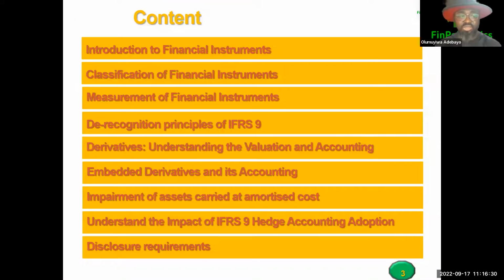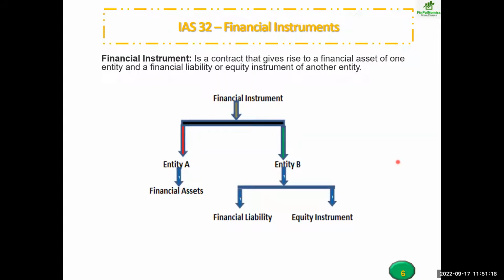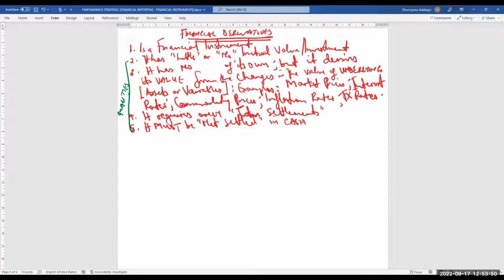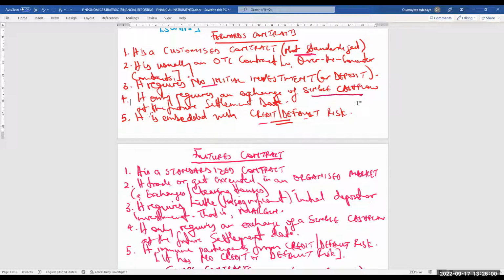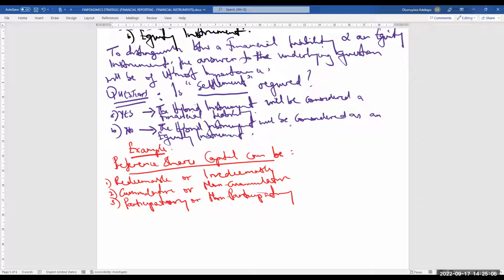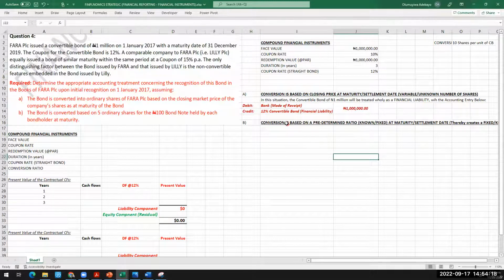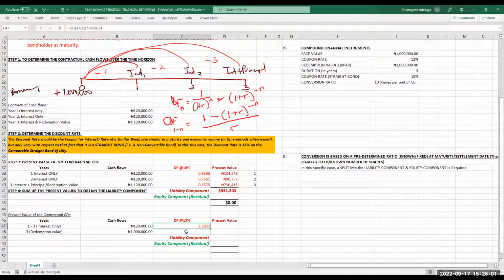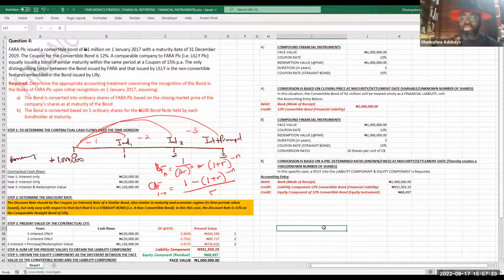FinPolNomics Financial Reporting – Introduction to Financial Instruments PART 1(Presentation–IAS 32)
 Financial Instruments Explained!
 Definitions of Financial Assets, Financial Liabilities, and Equity Instruments
 Examples of Financial Assets, Financial Liabilities, and Equity Instruments
 Derivatives Instruments
 Hybrid and Compound Instruments
 Offsetting of Financial Assets and Financial Liabilities
 Treatments of Interest, Dividends and Realised Gain and Losses on Financial Instruments
 Treatment of Treasury Shares
 Treatment of Transactions with Owners of Equity